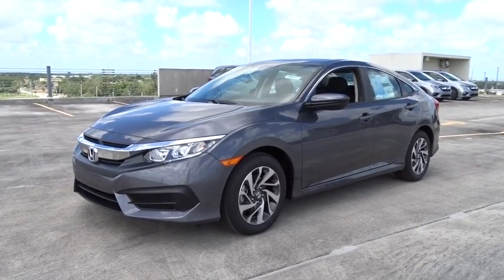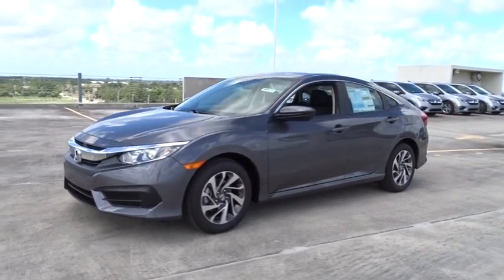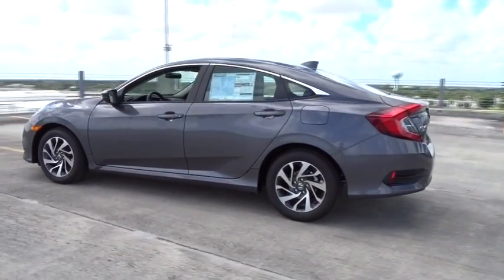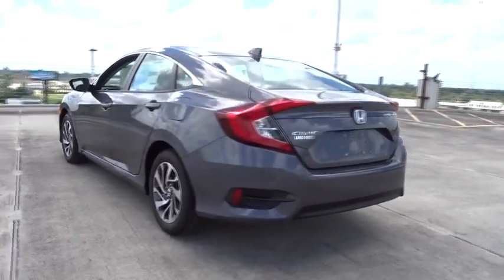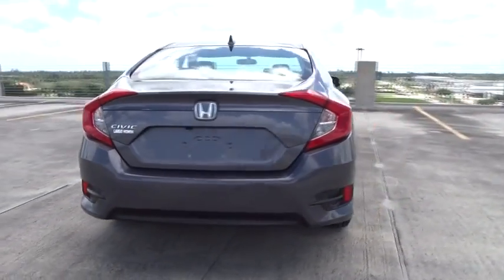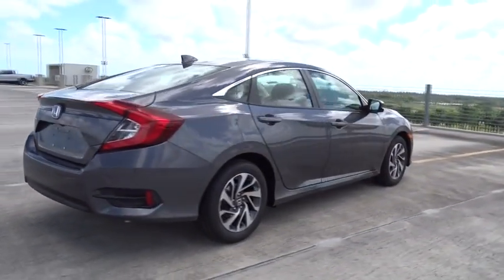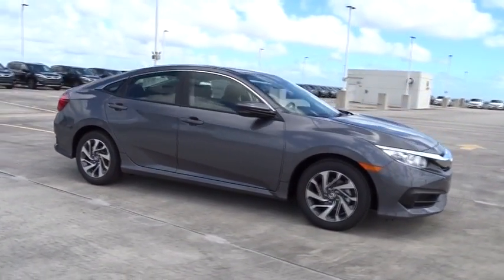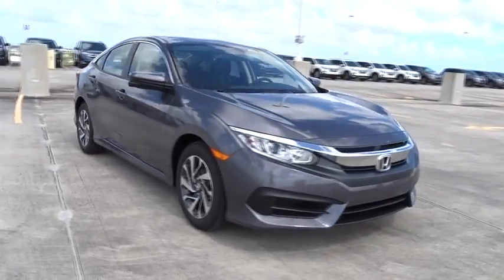2018 Honda Civic Sedan Homestead, Miami, Kendall, Hialeah, South Dade, FL 59977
Gray New 2018 Honda Civic Sedan available in Homestead, Florida at Largo Honda. Servicing the Miami, Kendall, Hialeah, South Dade, FL area.
2018 Honda Civic Sedan EX - Stock#: 59977 - VIN#: 2HGFC2F76JH604541

Largo Honda
554 NE 1st Ave

Need gas? I don't think so. At least not very much! 40 MPG Hwy!! There is no better time than now to buy this credible Civic.. ELECTRIFYING!!! Safety equipment includes: ABS, Traction control, Curtain airbags, Passenger Airbag, Daytime running lights...Other features include: Bluetooth, Power locks, Power windows, Sunroof, CVT Transmission... Largo Honda Home Delivery for Less!